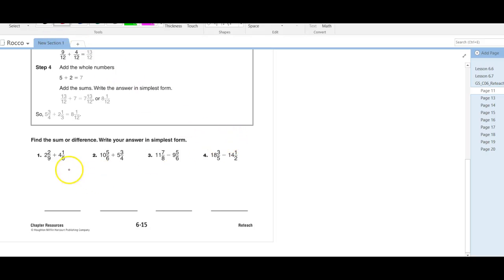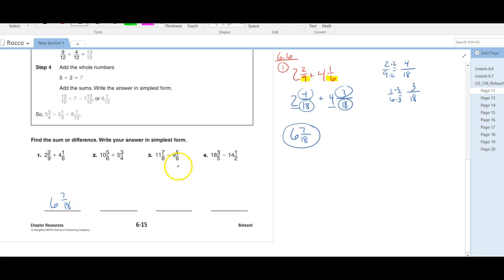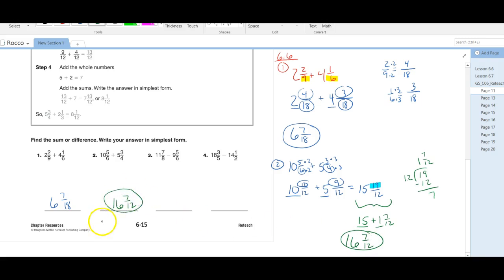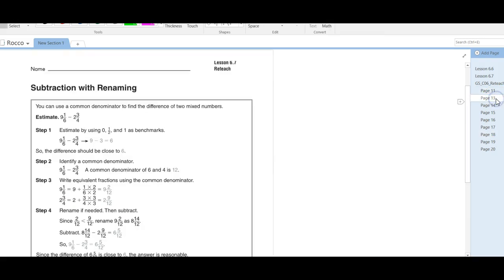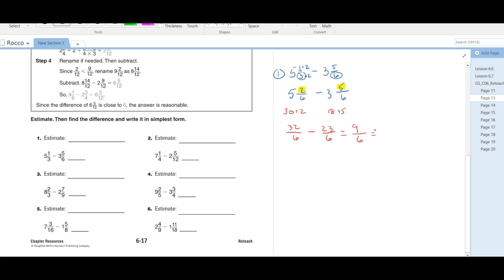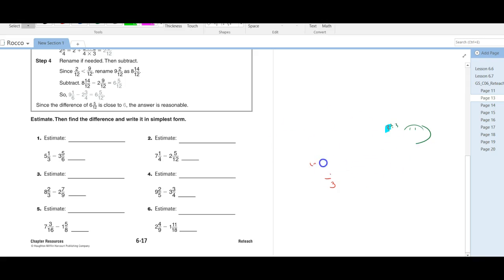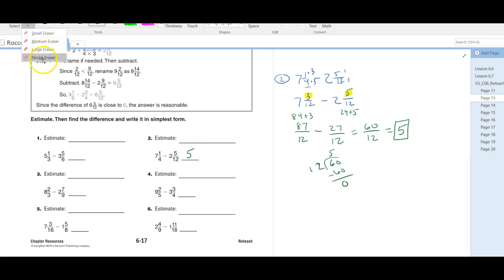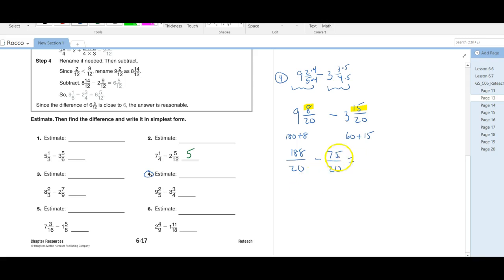6.6 and 6.7 Review